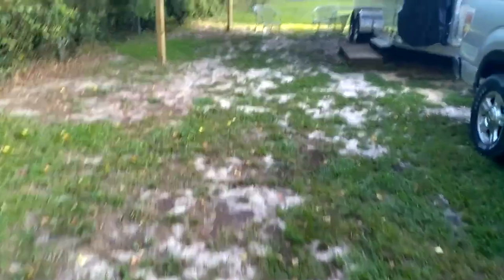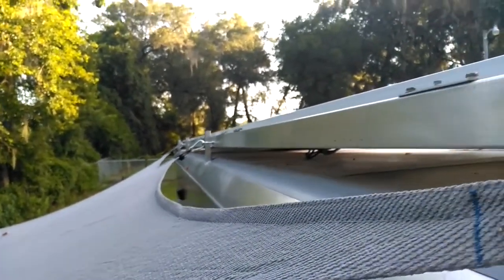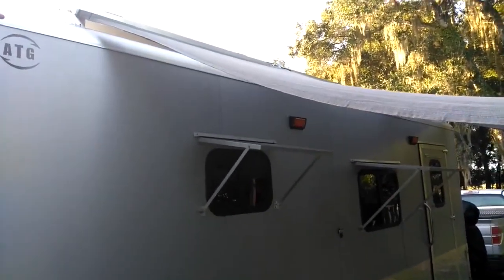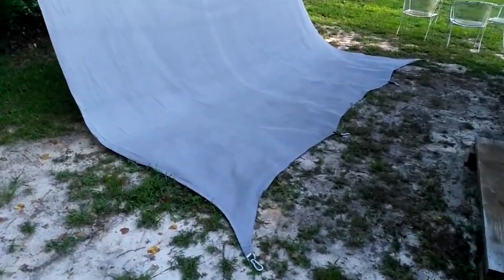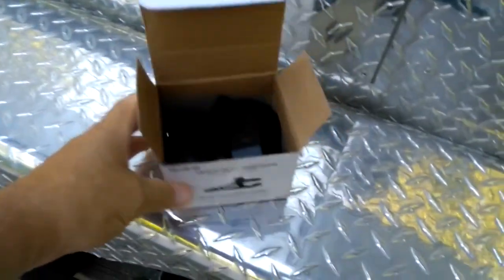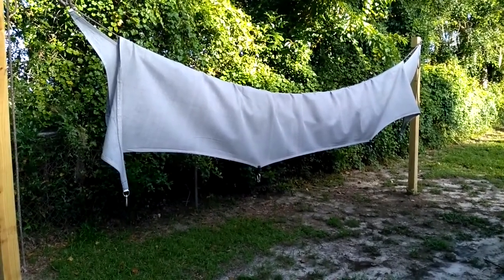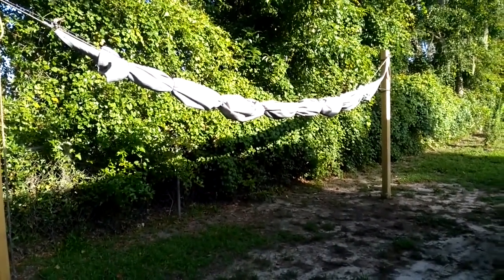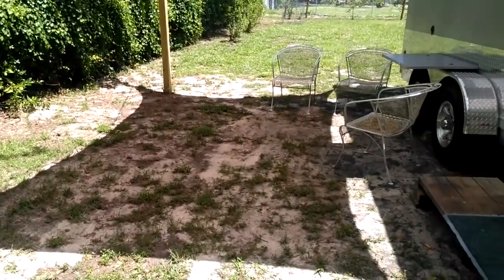E28 Keeping Trailer Cooler With A Sun Shade - Travel Trailer Conversion – Just Keep On Moving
Our cargo trailer conversion to a travel trailer is our beginning of us exploring life, discovering ourselves and living free. See link(s) below for more information on products that may have been used in this video.

MIYA Sun Shade Sail
12 Heavy Duty Tarp Clips

To view other items that we used in our Trailer Conversion